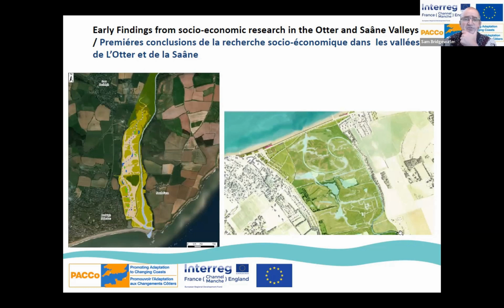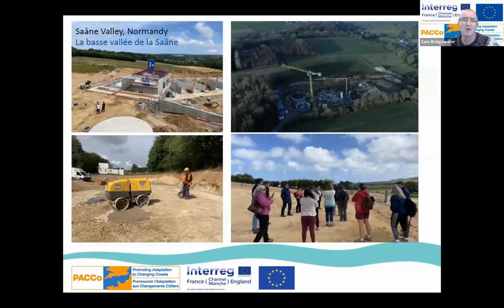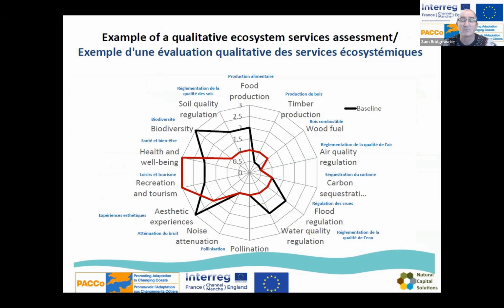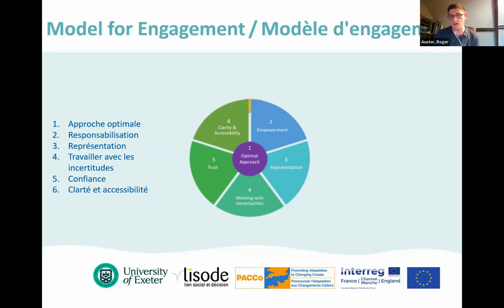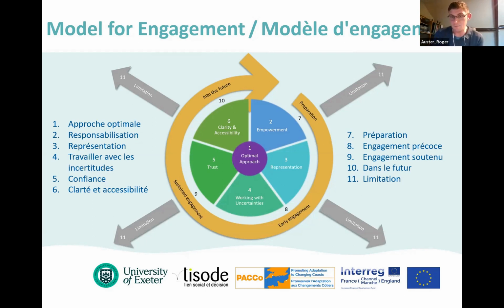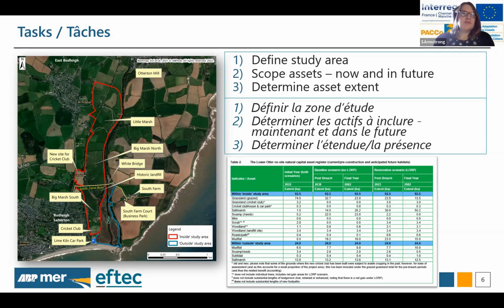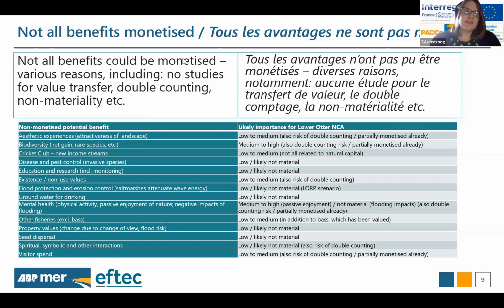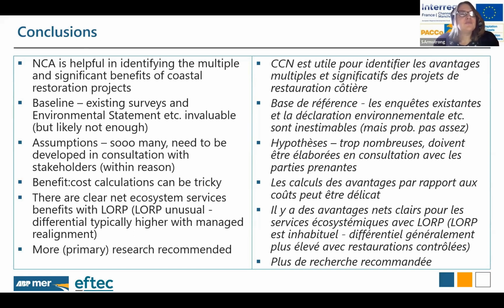PACCo: Natural Capital and Socio-economics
This is a recording of a virtual event. In this webinar, find out more about the Promoting Adaptation to Changing Coasts (PACCo) project's early natural capital and socio-economic findings at our Lower Otter Valley site in Devon, and Saâne Valley site in Normandy.

Hear from Dr. Sam Bridgewater, Head of Wildlife and Conservation at Clinton Devon Estates and Pebblebed Heaths Conservation Trust; Dr. Roger Auster, Postdoctoral Research Associate at the University of Exeter; and Dr. Susi Armstrong, Principal Marine Environmental Consultant at APBMer, discussing their research on this flagship restoration project.